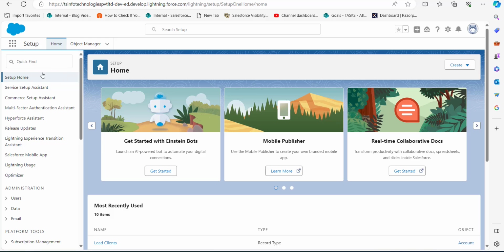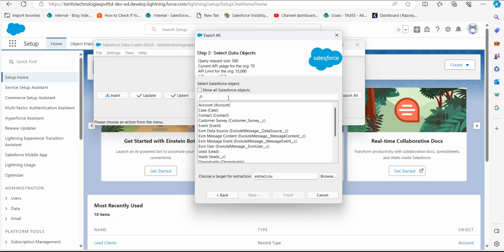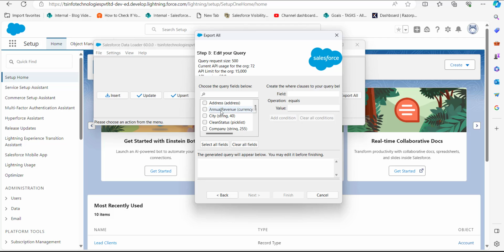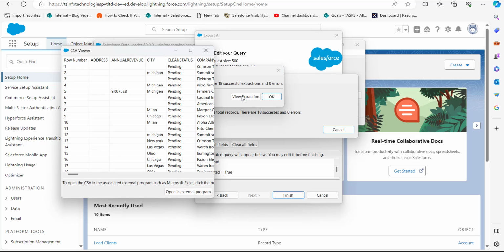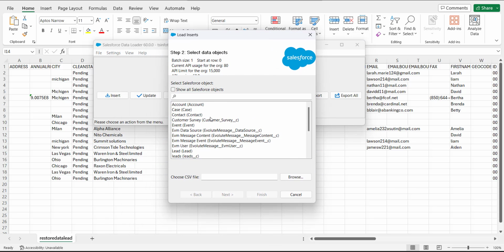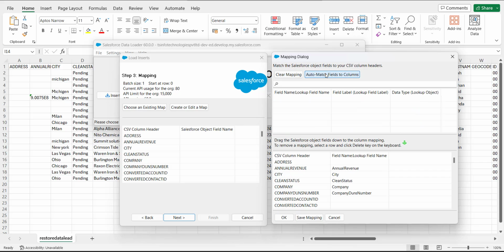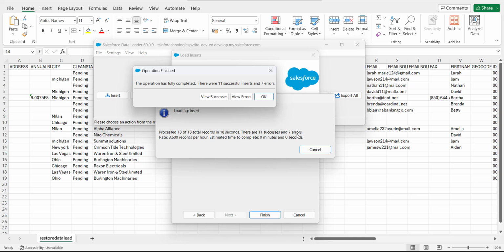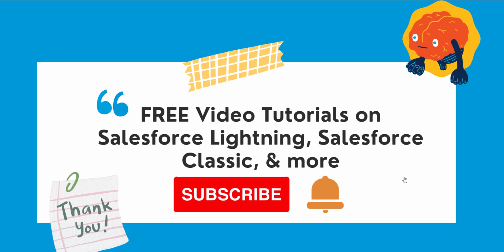Recover and restore data with Salesforce data loader | Restore the deleted data via data loader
In Salesforce data management, many of the time we are required to recover and restore records that have been deleted. As we know, the deleted data gets stored in the recycle bin, so in the process of restoring the deleted data, we fetch it from the recycle bin.
When we have bulk data to restore from the recycle bin, then the Salesforce Data Loader is the suitable tool that can manage bulk data. In this Salesforce tutorial, I will explain the process of recovering and restoring the deleted data via the Data loader.
to Recover and Restore Deleted Data using the Salesforce Data Loader